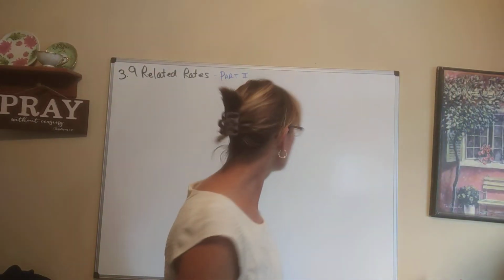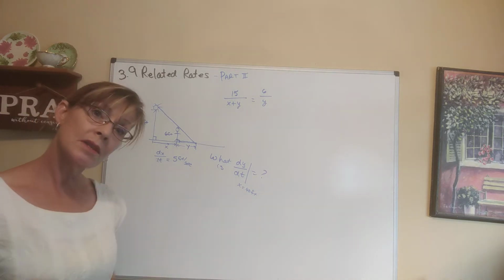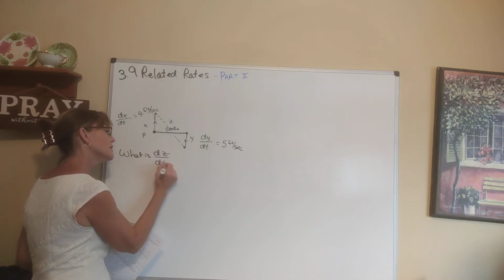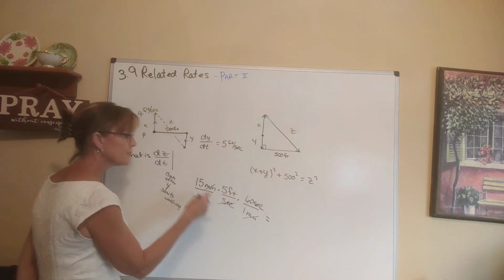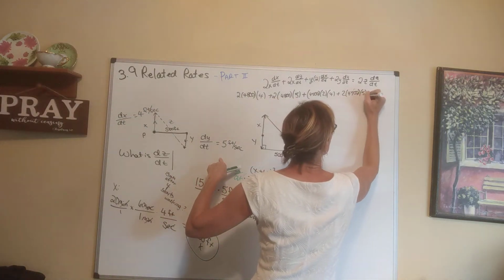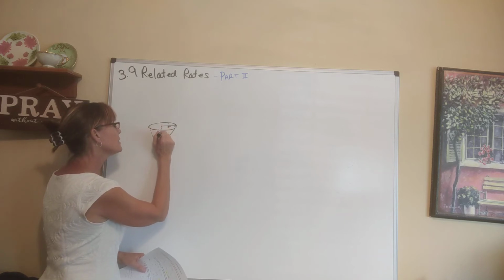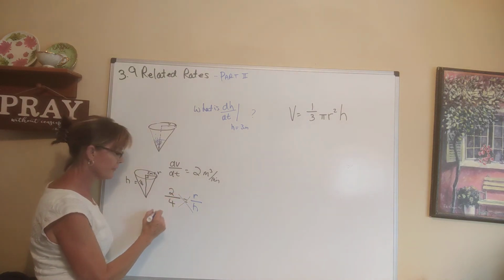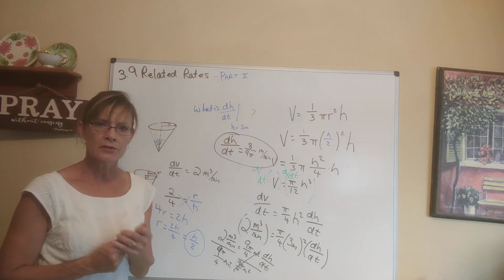Related Rates - Part II